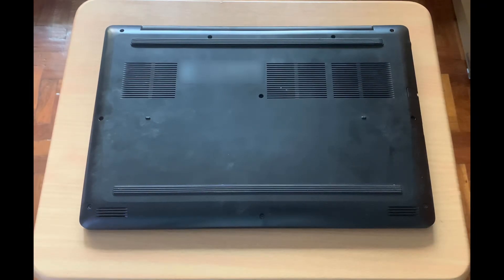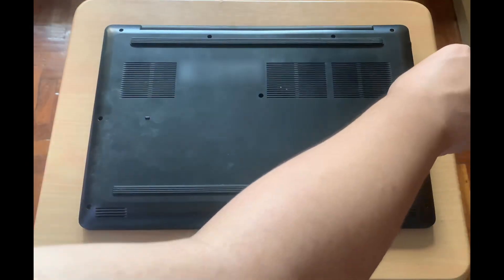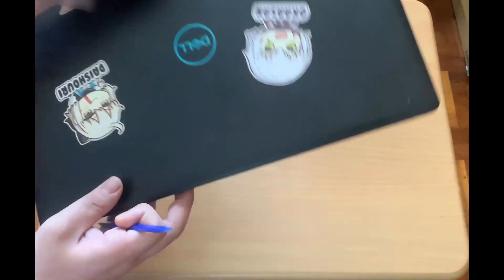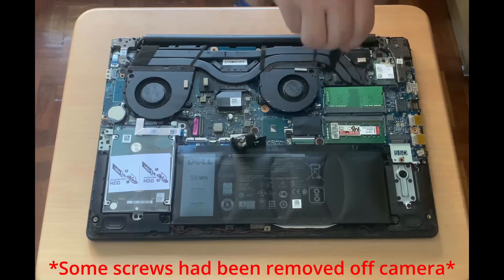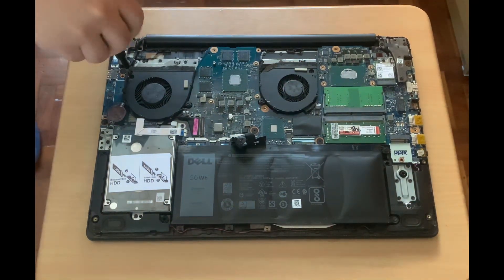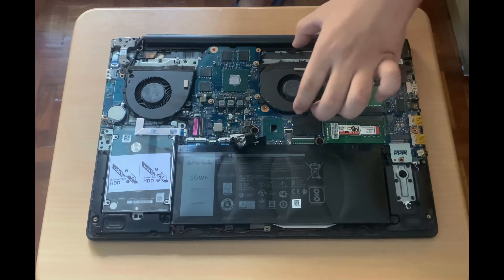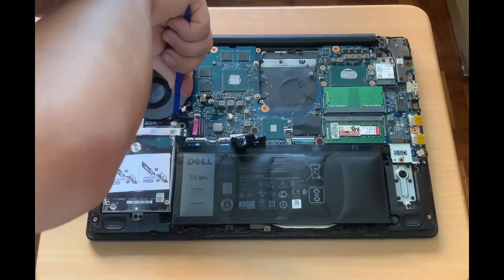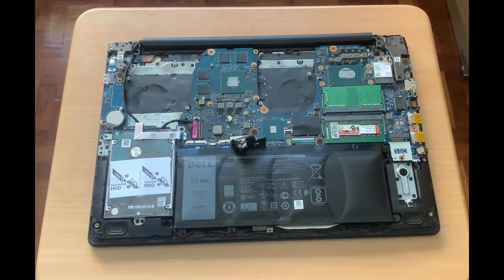Dell G3 3579 Thermal Paste Replacement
Hello everyone! Welcome to my second upgrade & repair video!

M.2 2280 SSD Upgrade Link: [Next week]

Products Featured in Video:
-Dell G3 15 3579